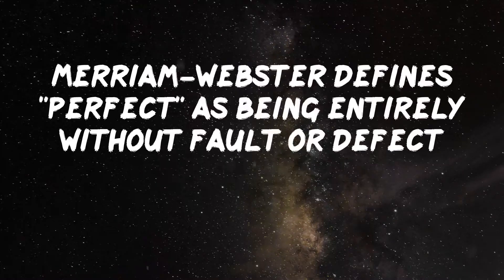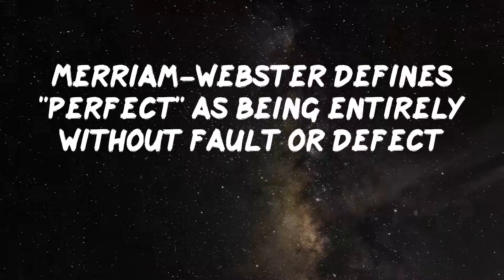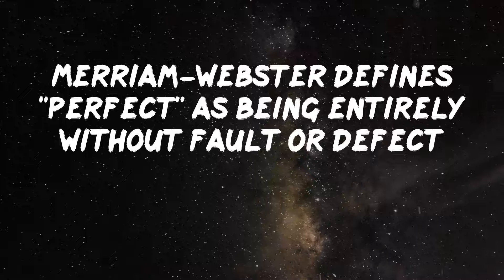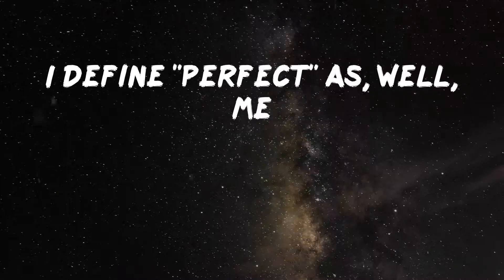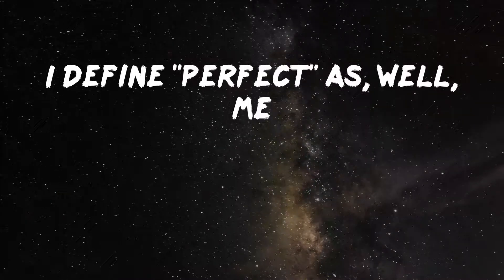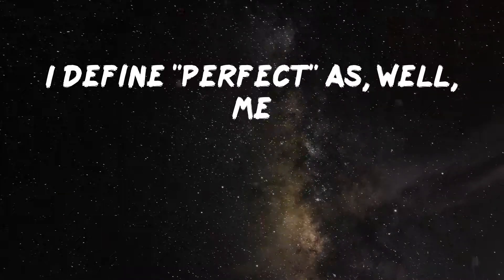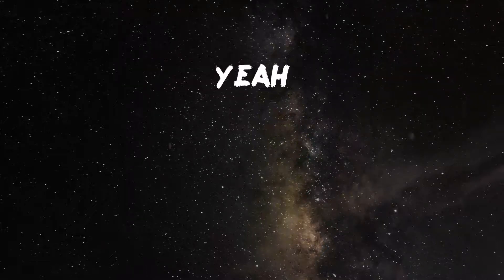Baby Tate - Perfect [Lyric Video]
enjoy music with me!

🔔 Follow us so you don't miss a thing

Lyrics Video: Perfect by Baby Tate
Merriam-webster defines "perfect" as being entirely without fault or defect
I define "perfect" as, well, me
Yeah
I'm a bossy, flossy bitch
Look at my teeth, I get cheese
I'm a money magnet, I make hella green
Envy me
All these bitches see me on they TV screen
I'm the scene
Camera action, I be crackin' like your knees
Megan me
Look at me
Bitch, I'm perfect
Look at, look at me
Bitch, I'm perfect
Bitch, I'm perfect
Bitch, I'm perfect
If I, if I, if I wasn't perfect
Why I got symmetrical moles above my eyebrows?
Why every time a nigga get that cannon, that pic gon' wild out?
Now if I wasn't perfect, why these bitches all got my style now?
You treat him like a king, but just for me, that nigga gon' bow down
I got that the type of bod
Hoes take pics of to they docs
He fuck you with his clothes on
For me, he don't even wear socks
I make the picture perfect, but they still gotta give me my props
I know that I'm superb and nobody can tell me I'm not
I'm flawless, Beyoncé
I'm the prom queen, you a prom date
I don't drink gin, I'm the Bombay
Wanna get there? Maybe one day
You'll be P-E-R-F-E-C-T
Somethin' like T-A-T-E
I got so much boss in me
You could call me lil' Kelis
Yeah
Envy me
I'm the scene
Megan me
Look at me
Bitch, I'm perfect
Bitch, I'm perfect
Bitch, I'm perfect
Bitch, I'm perfect
People say nobody in this world is perfect 'cept for Jesus
Don't send my ass to hell, but I'm way perfecter than He was
No blasphemy, who gassin' me?
They unleaded, I'm diesel
Big boss and big rocks
I ain't 'bout to sign no prenup
I'm teed up
I'm like a hole-in-one
Bitch, I'm like a slam dunk
I'm like a touchdown followed by a perfect punt
These hoes pussy, I give cunt
Ain't no gimmicks, but I stunt
I'm so many steps ahead, I just ate desert for brunch
Bitch, I'm flawless, Beyoncé
You'll be P-E-R-F-E-C-T
Somethin' like T-A-T-E
Yeah
I'm a bossy, flossy bitch (yeah)
Envy me (yeah)
I'm the scene
Megan me
Look at me
Bitch, I'm perfect
Bitch, I'm perfect
Bitch, I'm perfect
Bitch, I'm perfect